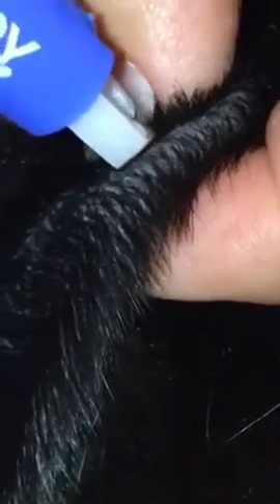Tick removal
LALA our mini pin has a fat, bloated tick and we show you how we remove it with the sentry tick remover that pulls the head guaranteed! Sick!!!